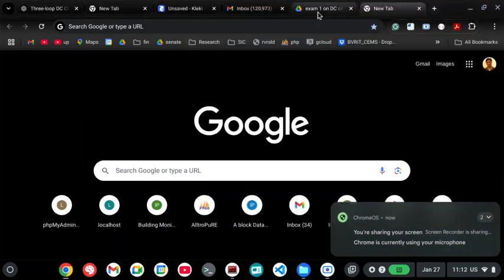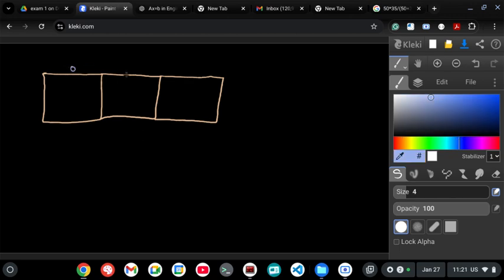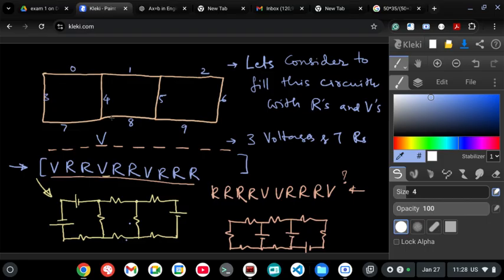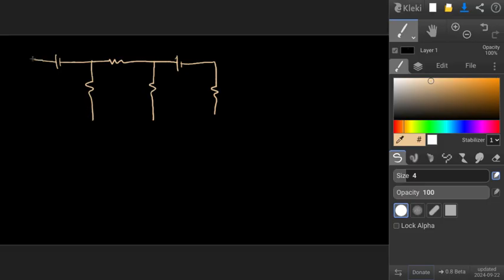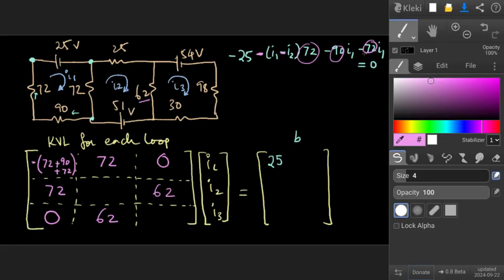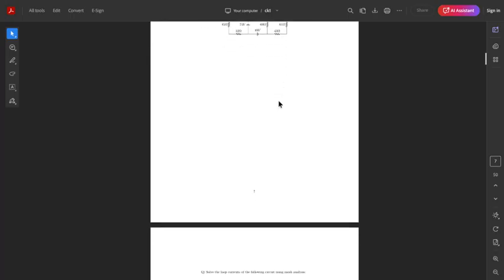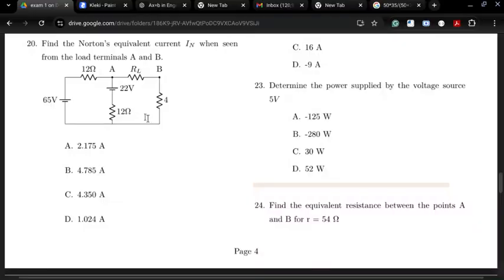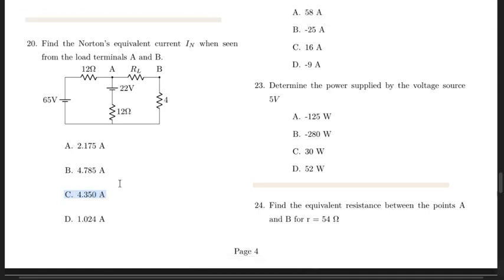DC circuits - linear equations Ax = b in engineering